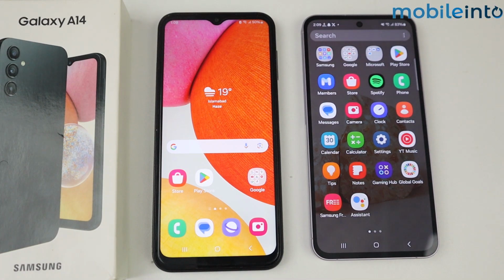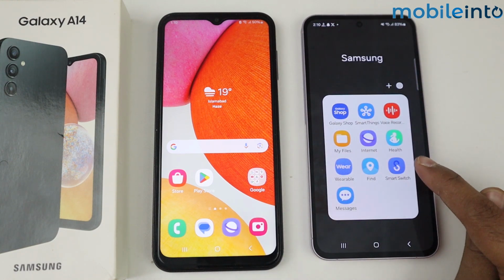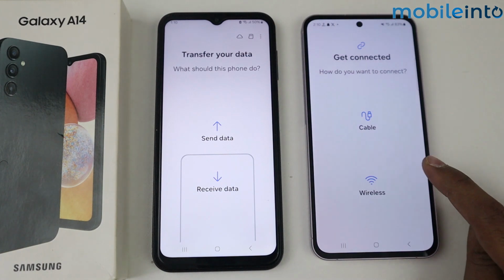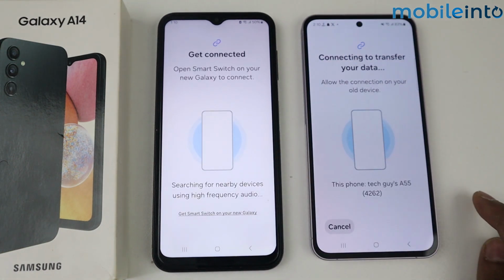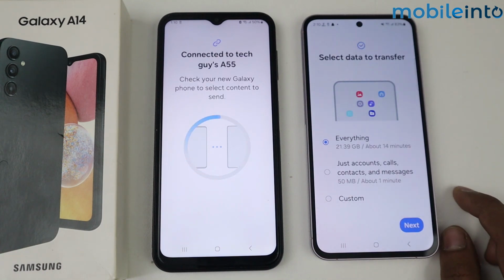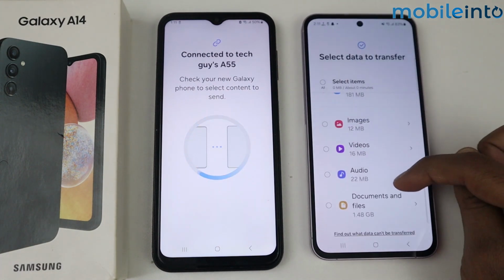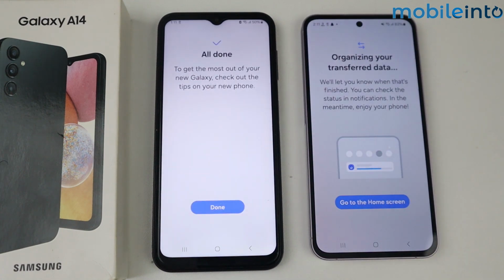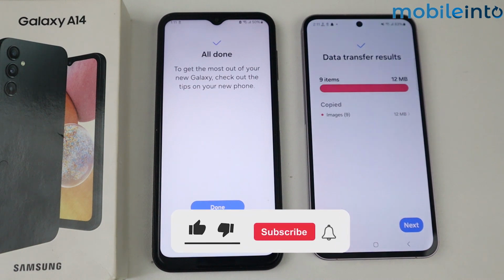Samsung A14 : Transfer Data From Old Android Phone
How to transfer data from old android phone in samsung a14. To transfer all data from android phone in samsung a14, follow these steps.